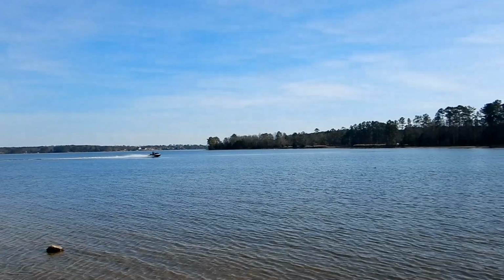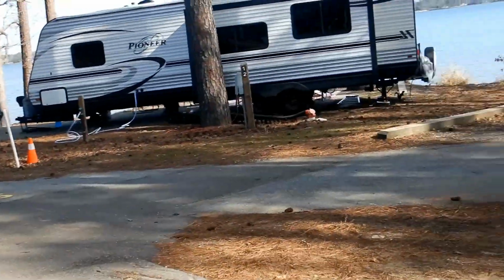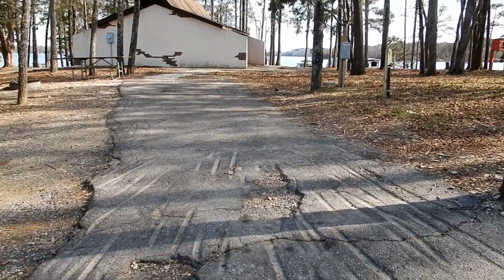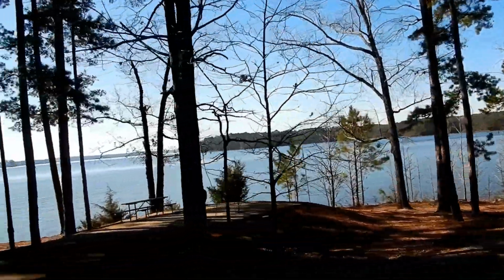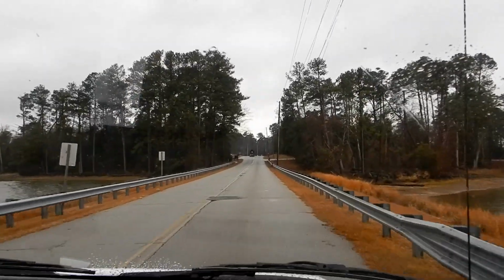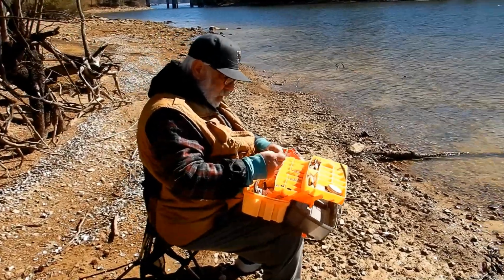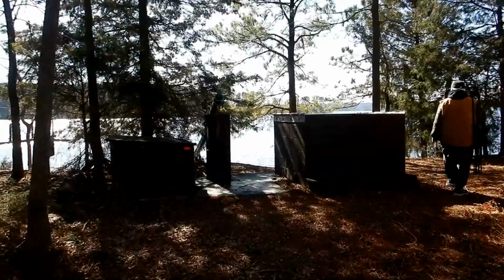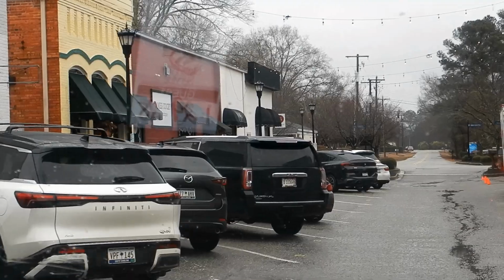Dreher Island State Park, our South Carolina Island Getaway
Dreher Island SP is in the middle of South Carolina, but you'd swear you were along the intercoastal.